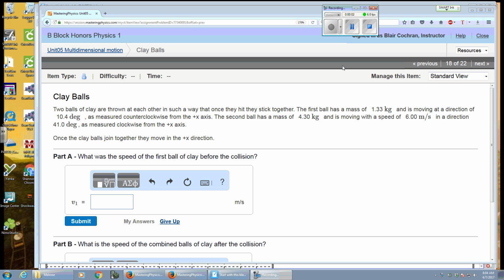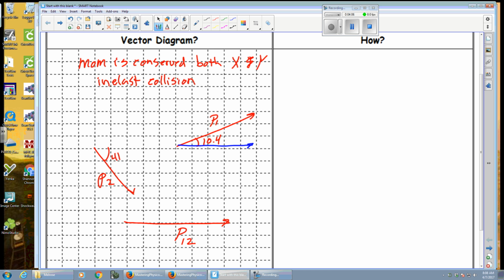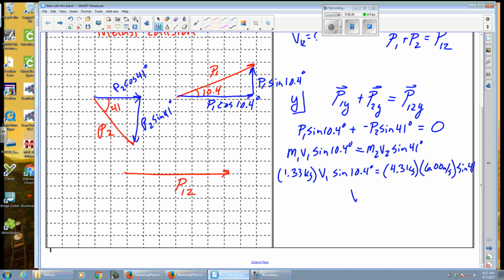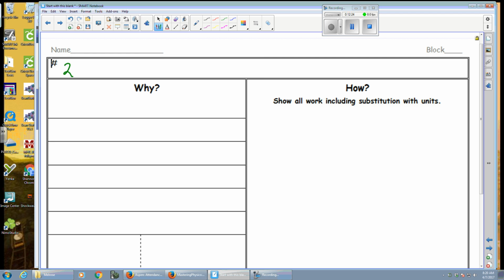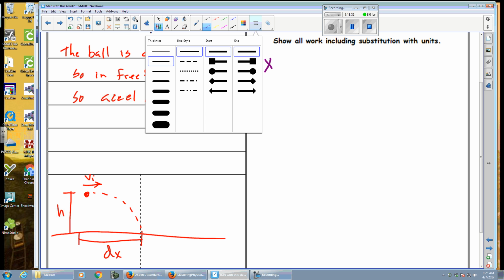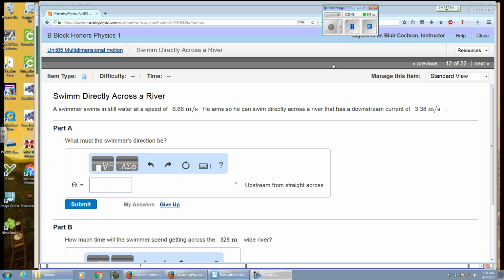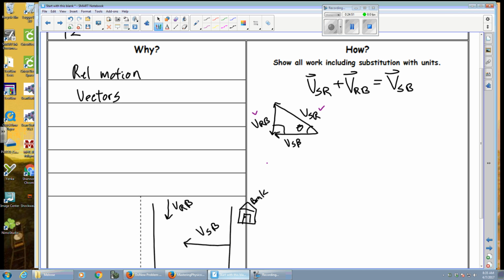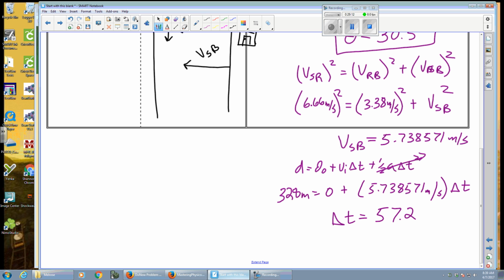Multidem Unit05 Problem Set A block 1617